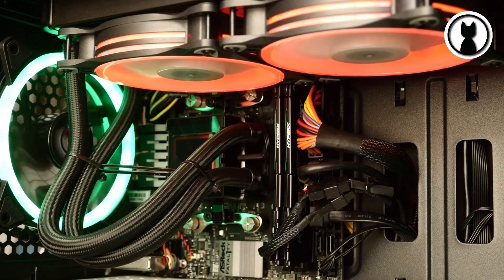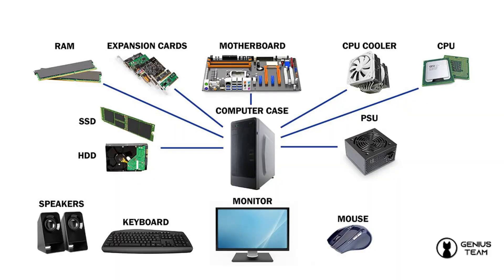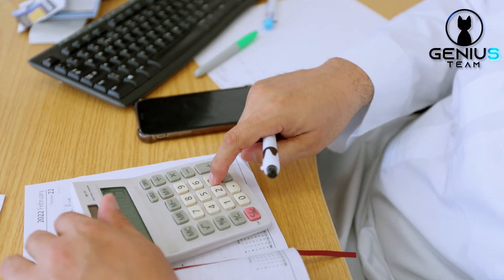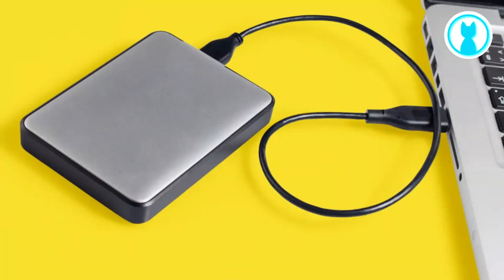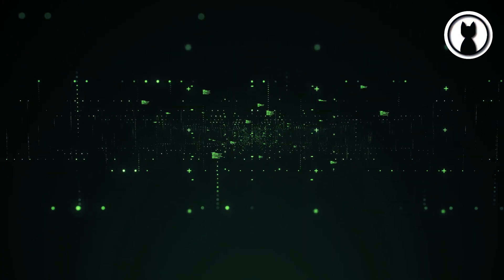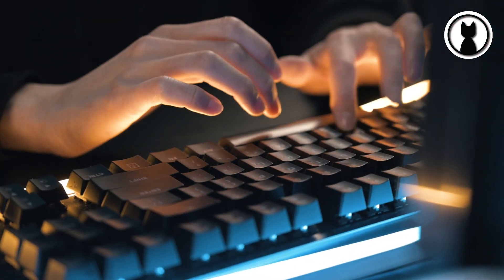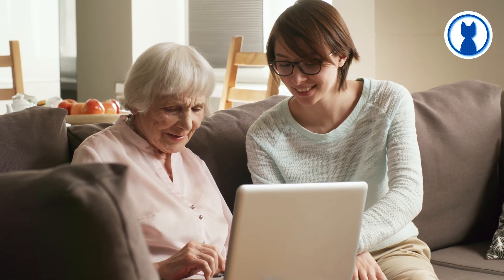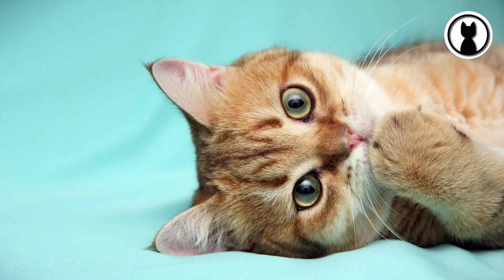Understanding Computer Hardware: A Comprehensive Guide for Beginners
Title: "Understanding Computer Hardware: A Comprehensive Guide for Beginners"

Description:
🔧 Dive into the fascinating world of computer hardware with our in-depth guide! Whether you're a tech enthusiast or a beginner looking to build your first PC, this video covers everything you need to know about computer hardware components.

🖥️ From the central processing unit (CPU) to graphics cards, RAM, storage devices, and more, we break down the essential components that make up a computer and explain their functions in simple terms. Discover the role each part plays in ensuring your computer runs smoothly and efficiently.